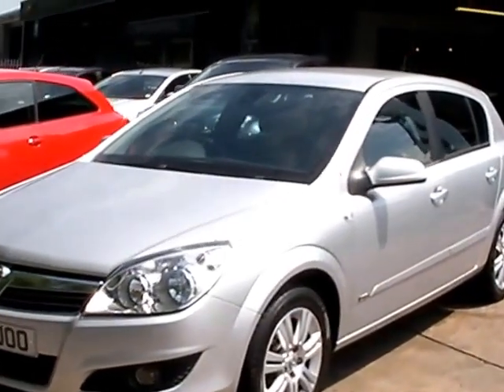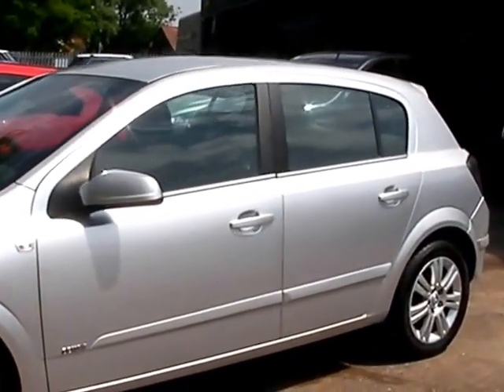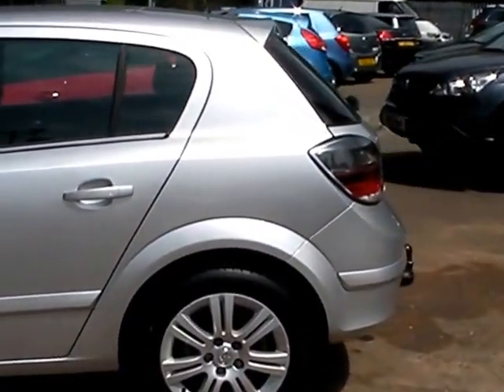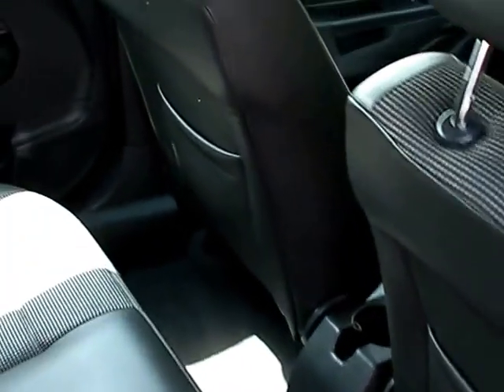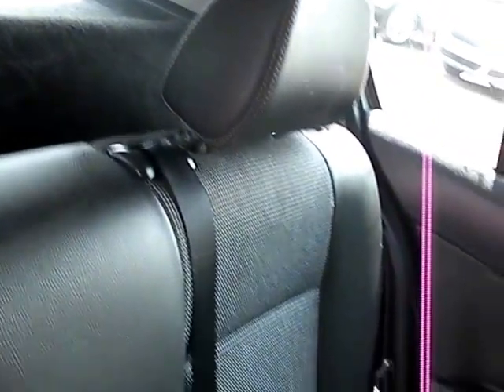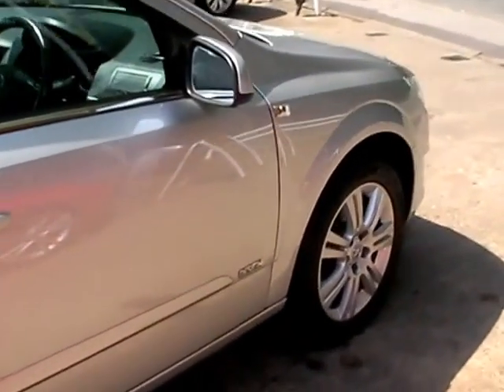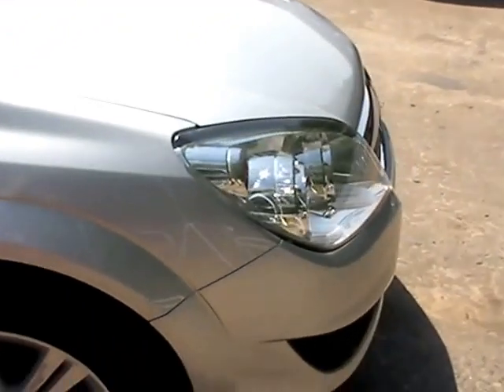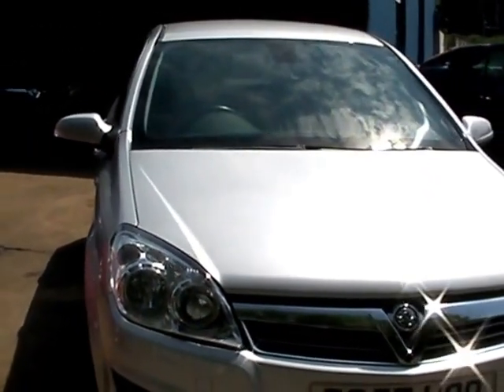VAUXHALL ASTRA DS57UOO